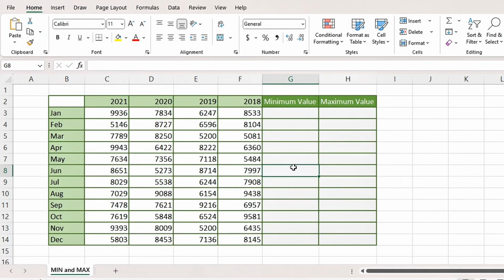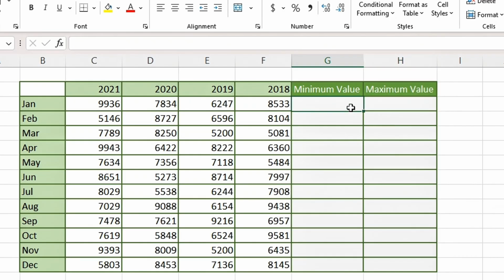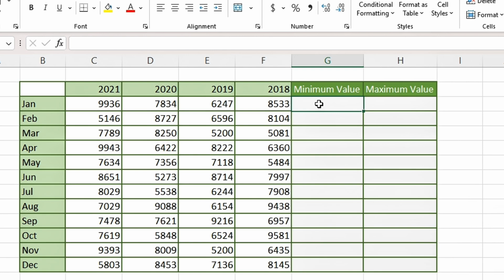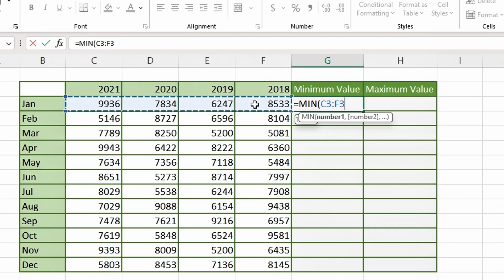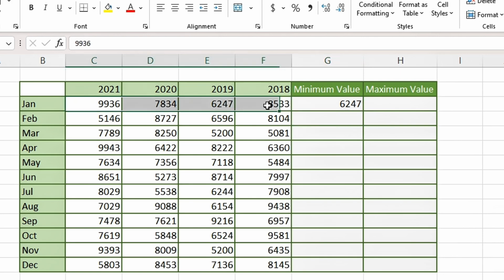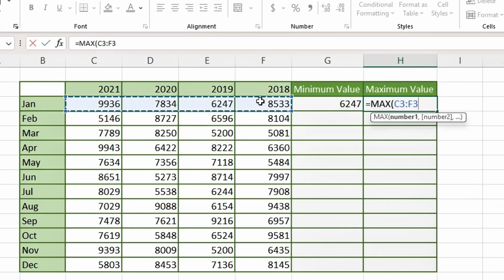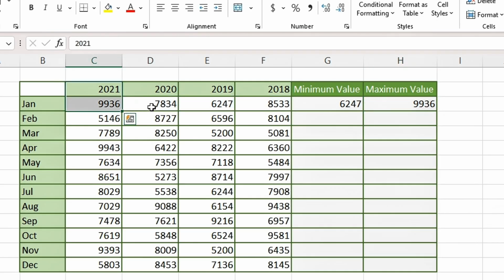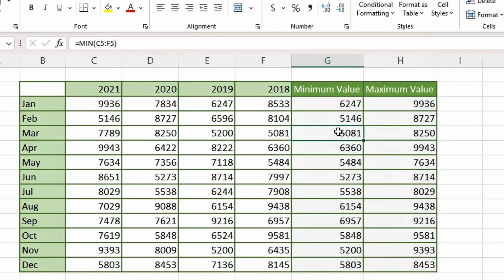Excel Tutorial Part 22 | Excel MIN & MAX Functions Explained | Find Lowest & Highest Values Beginner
In this Excel tutorial, we complete the Big Five Functions by looking at the MIN and MAX functions. These essential tools let you quickly identify the lowest and highest values in a dataset — perfect for analyzing sales data, test scores, and more.

📌 In this lesson you’ll learn:
✅ How to use the MIN function to return the lowest value in a range
✅ How to use the MAX function to return the highest value in a range
✅ How to copy formulas down efficiently with Ctrl + D shortcut
✅ How to double-check formulas for accuracy

This is part of my Excel Beginner to Advanced Course — watch the full series to master Excel step by step.